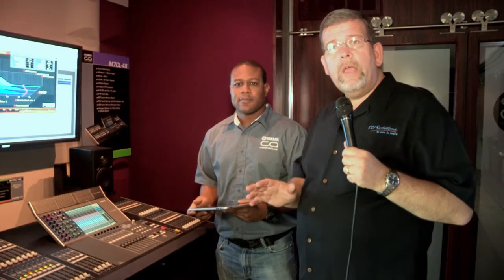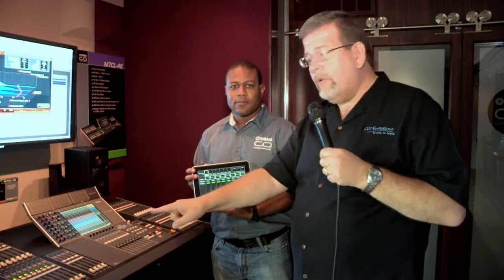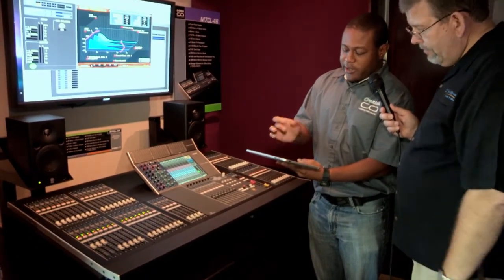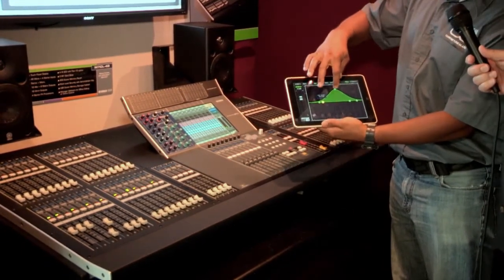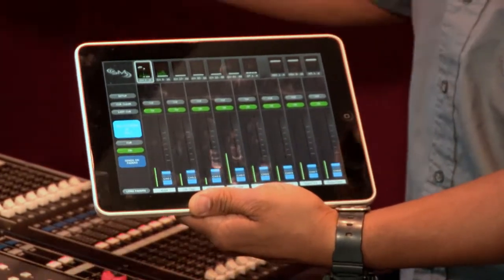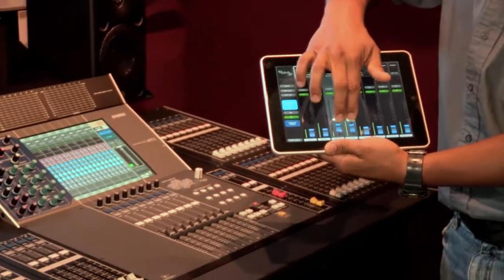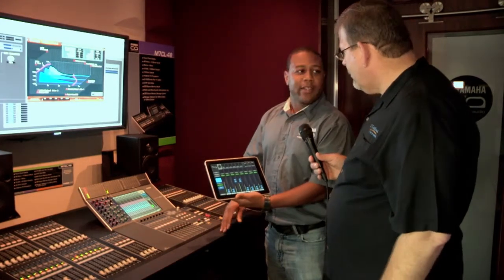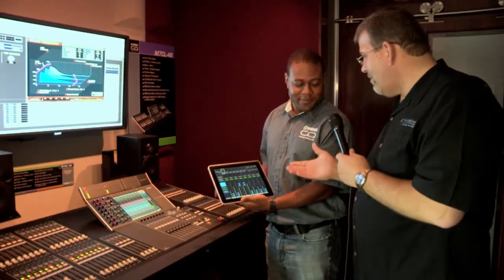Apple iPad controlling Yamaha M7CL - Overview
Ron Simonson of CCI Solutions give an overview of the Yamaha M7CL app StageMix on Apple iPad.